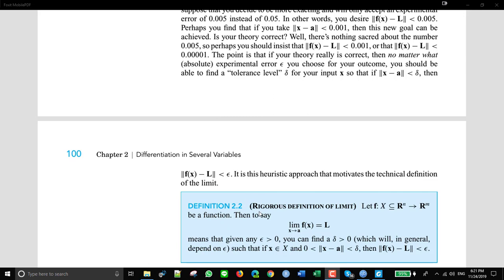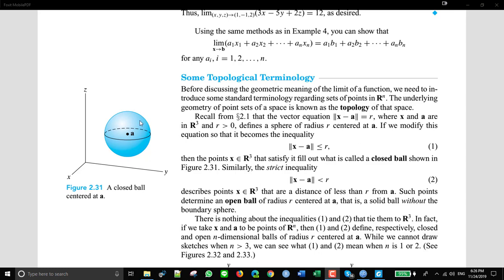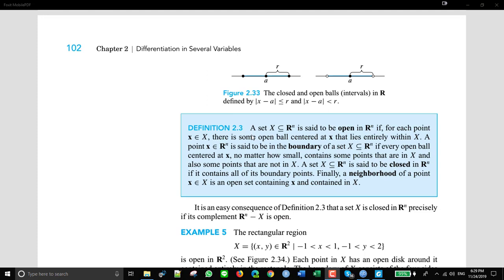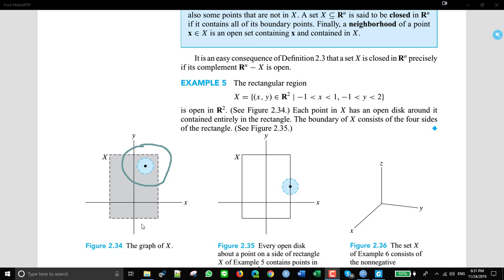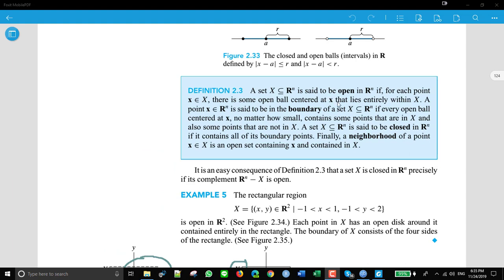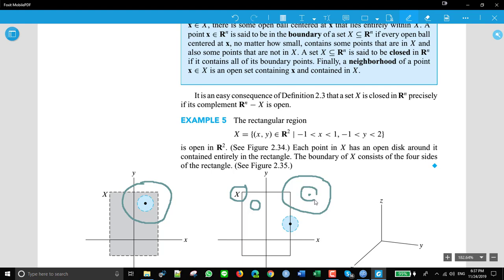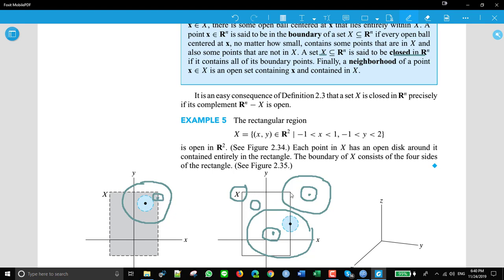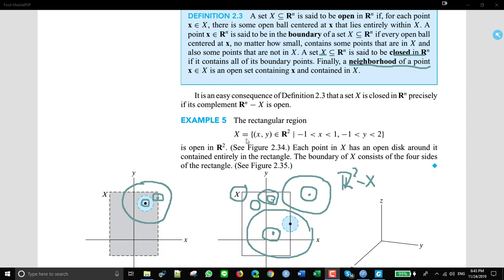Colley Chapter 2 section 2 part 2